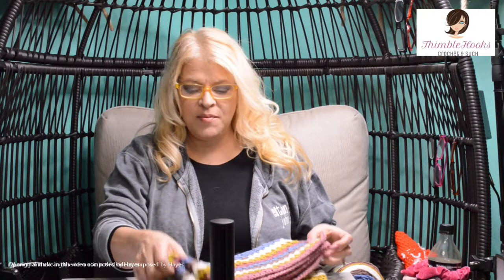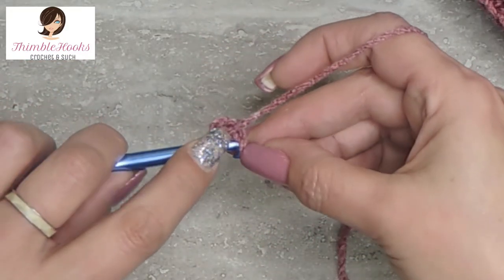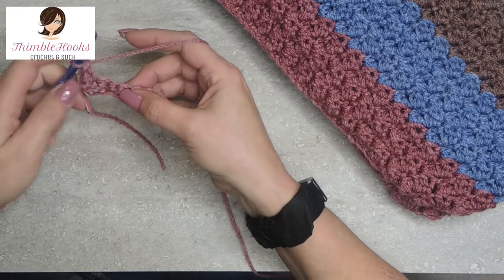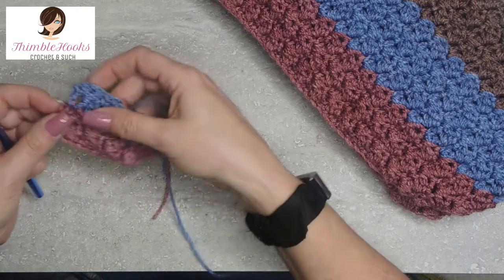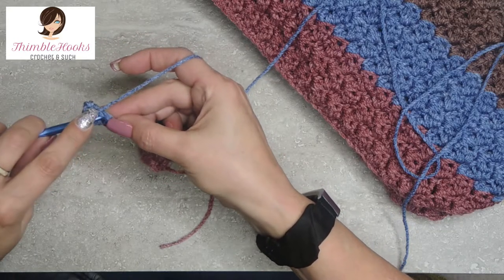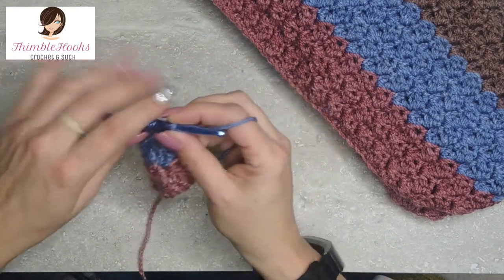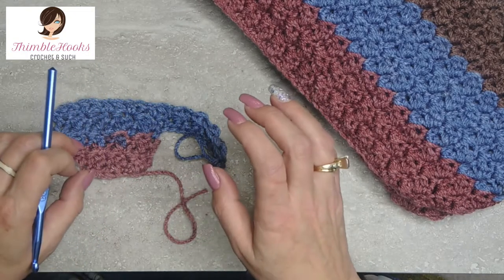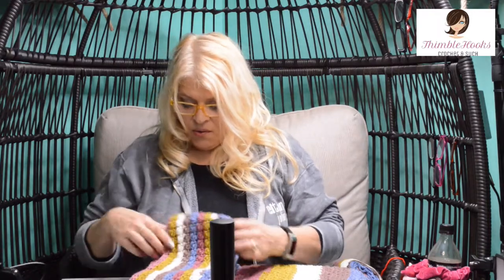How To Crochet An Asymmetrical Hooded Scarf - LEFT-HANDED VERSION / Easy, Beginner Stitches!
My Asymmetrical Hooded Scarf.  I Made the Hood first followed by attached scarf.  All Suzette stitches - so easy for beginners.

This is the Left-Handed version of my very popular Asymmetrical Hooded Scarf.  I just love this pattern!.
The Right-Handed version is here:
ThimbleHooks - "The hardest working crocheter on YouTube"